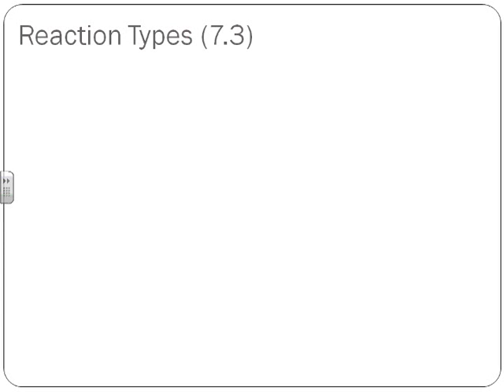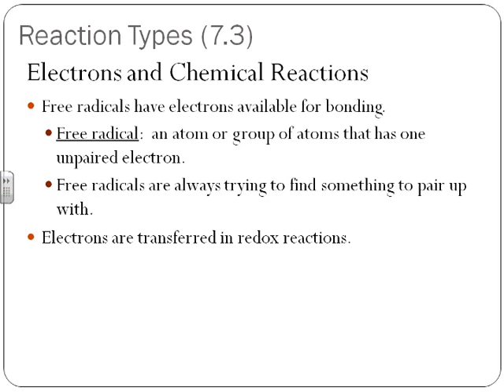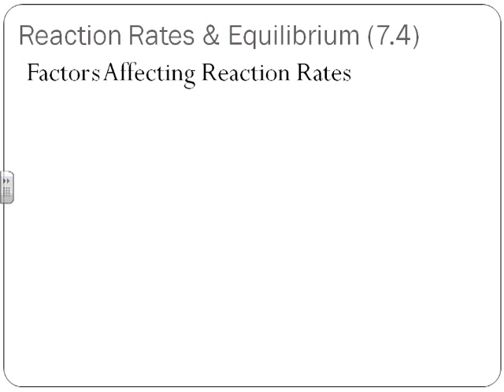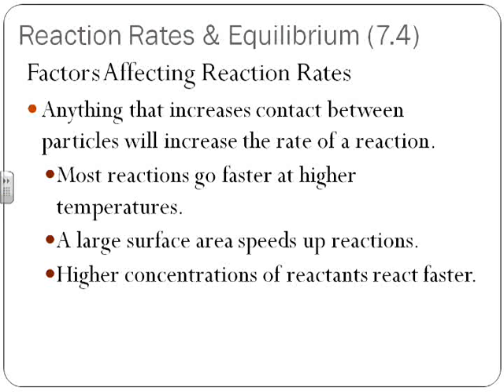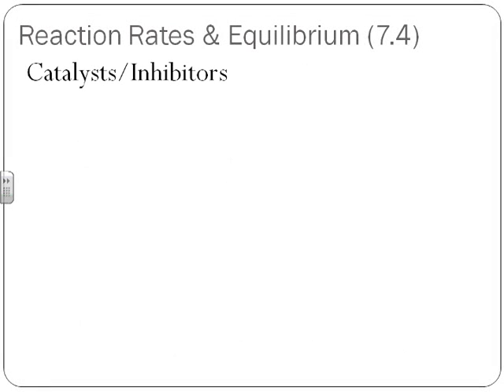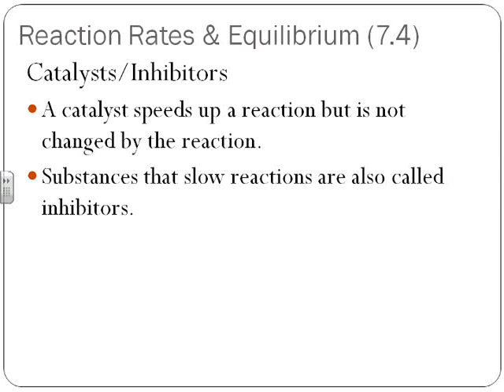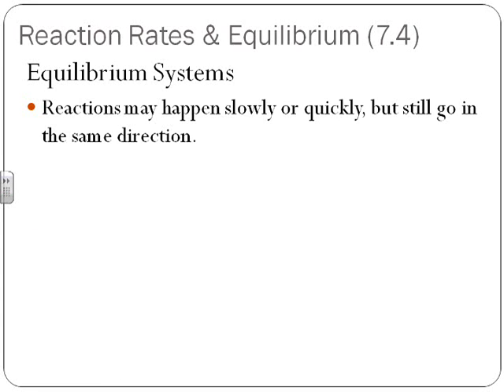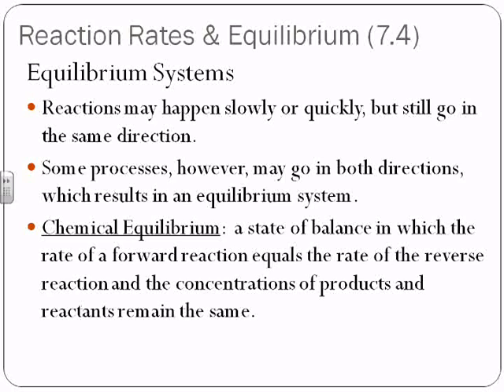Chapter 7 Electrons and Chemical Reactions